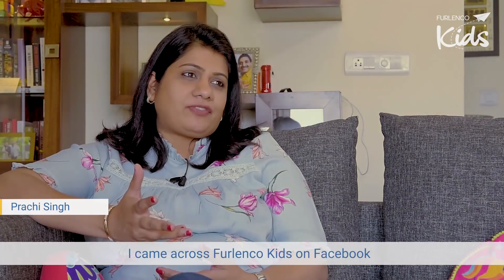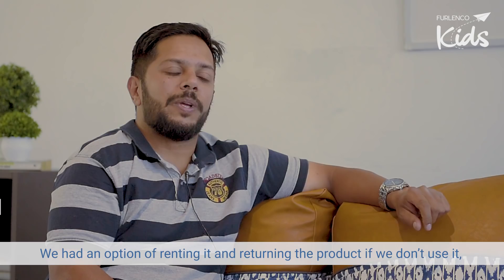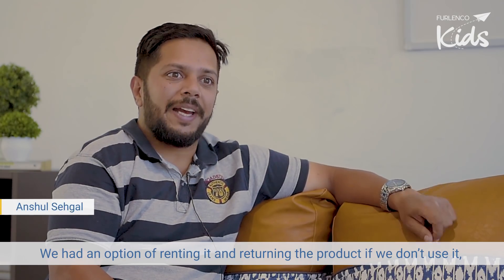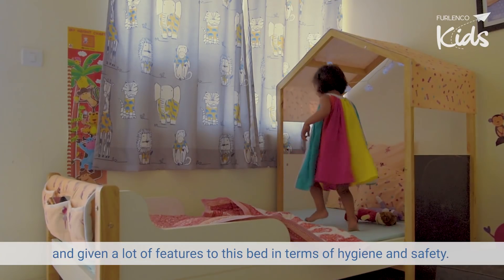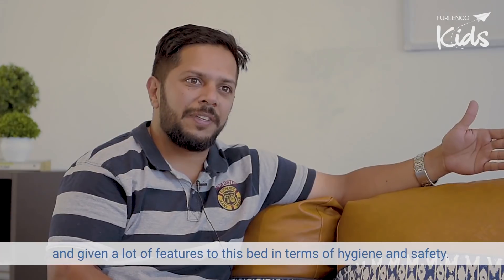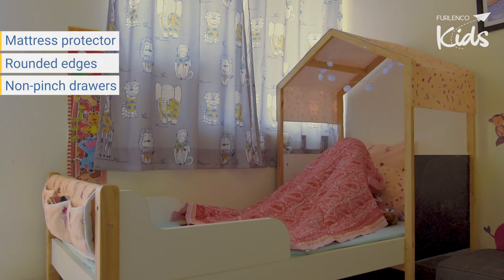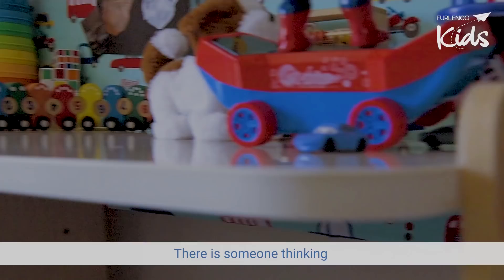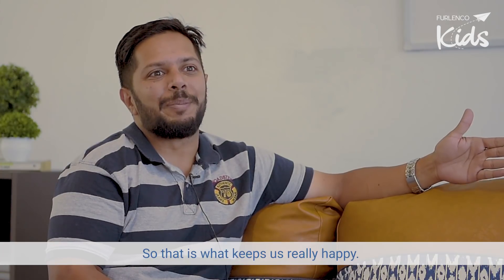Furlenco Kids | Highest Standards of Hygiene and Safety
Here is what Parents have to say about Furlenco Kids range